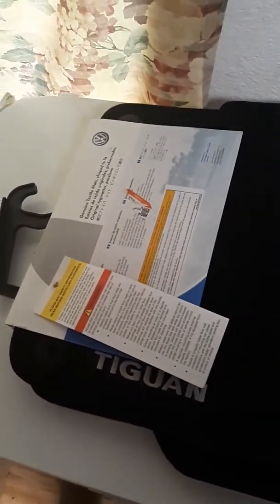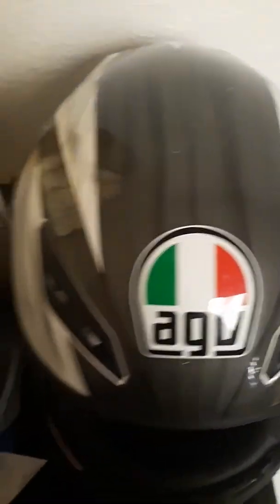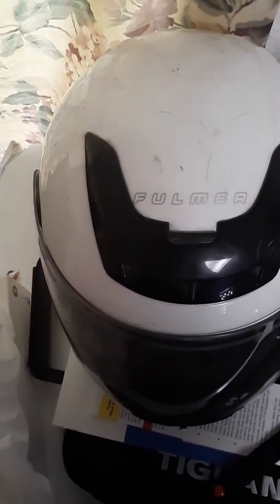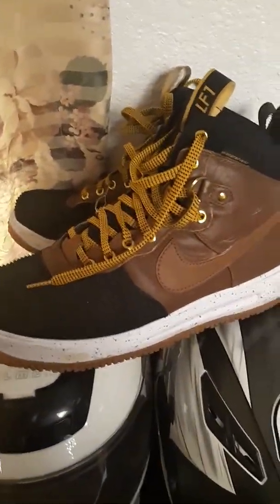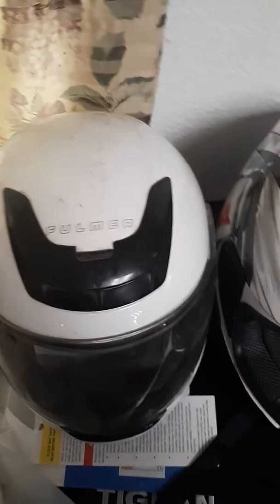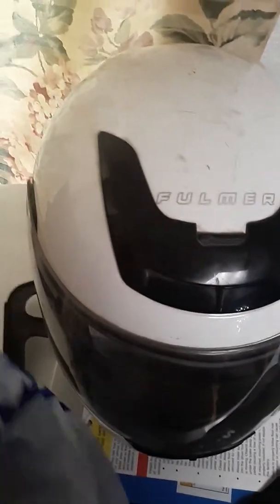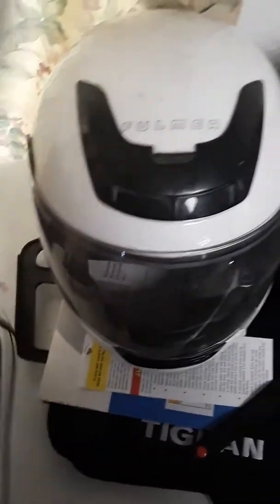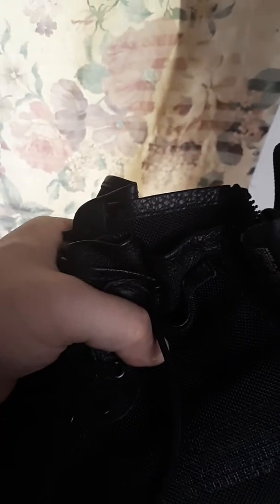Goodwill haul to resell